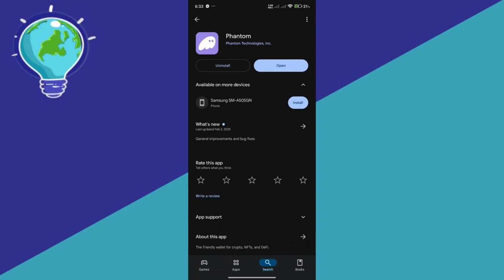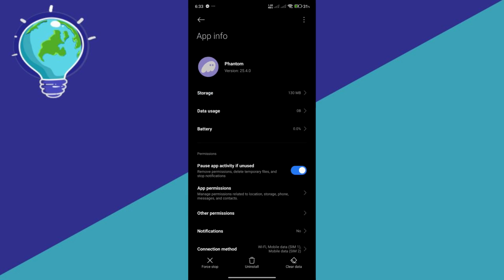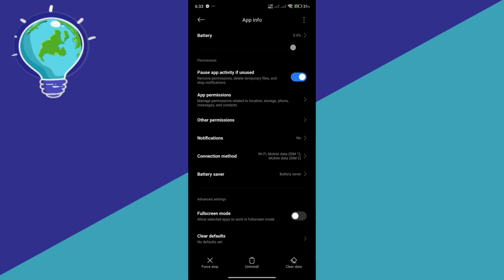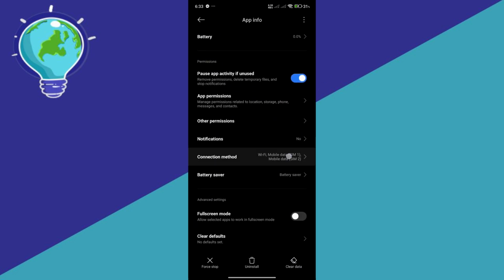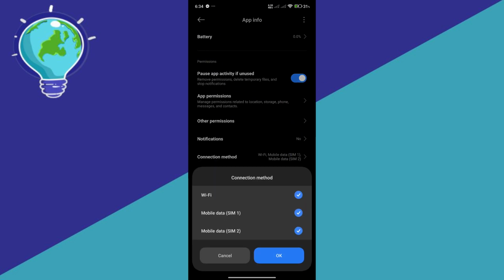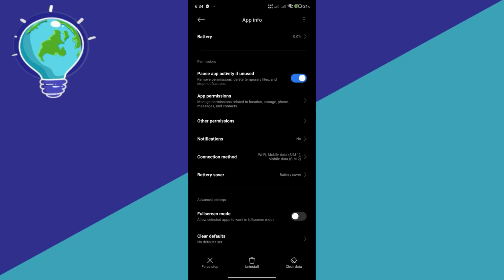[FIXED] Phantom Wallet Failed to Authenticate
Having trouble with the "Failed to Authenticate" error on Phantom Wallet? In this video, we’ll show you the step-by-step process to fix this issue and get your wallet back up and running.

🔹 How to troubleshoot and fix the "Failed to Authenticate" error
🔹 Step-by-step instructions for resolving common authentication problems
🔹 Tips to ensure smooth logins and prevent future errors

Follow these easy steps to solve the Phantom Wallet authentication issue today!